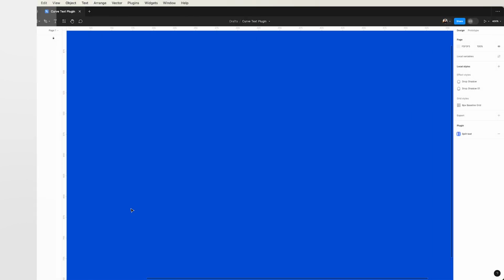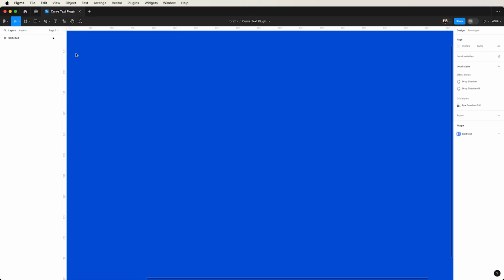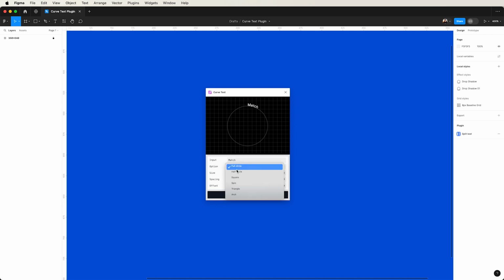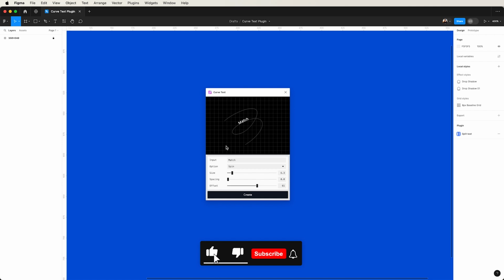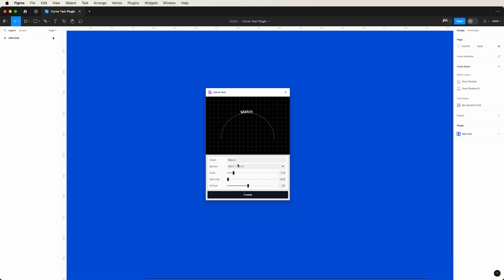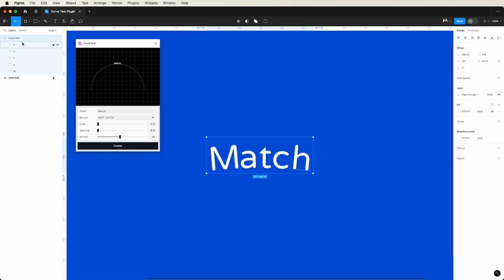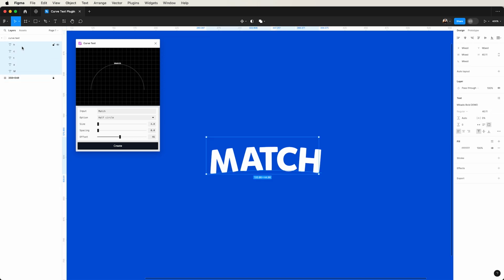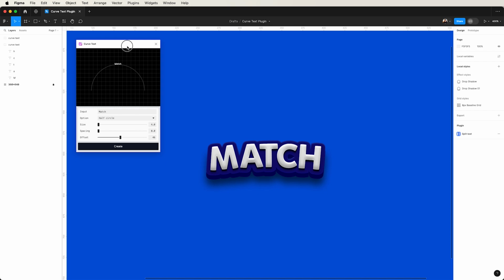How to Curve Text in Figma - Awesome Plugin!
Hey guys, I recently noticed that Figma posted about a new plugin that allows you to curve text with ease and it's got me so excited!

I remember back when I created my Royal Match tutorial what a struggle it was and this plugin now solves that.

We’re building a welcoming space where ideas flow, skills grow, and connections happen.